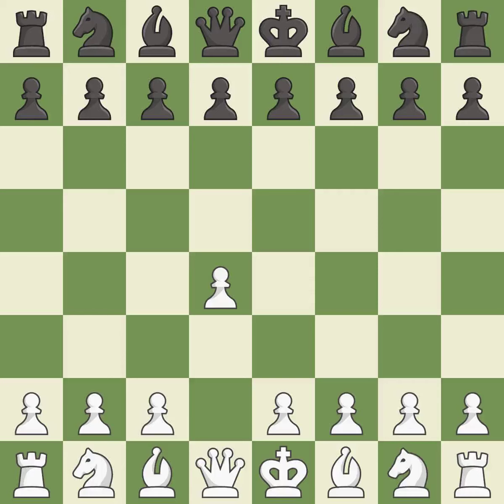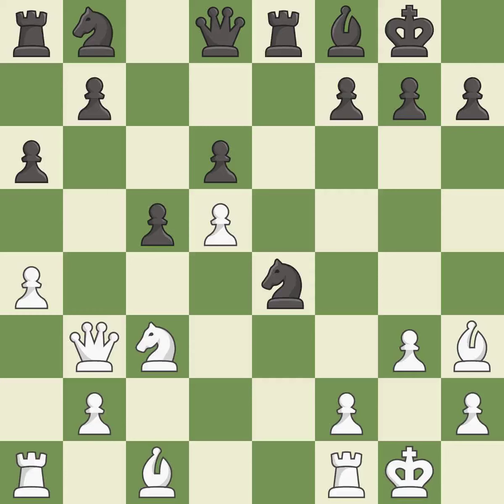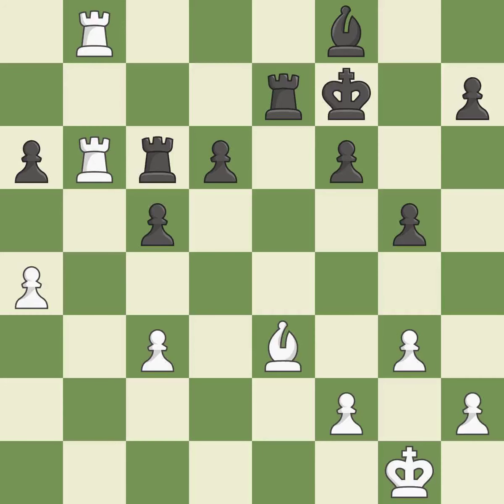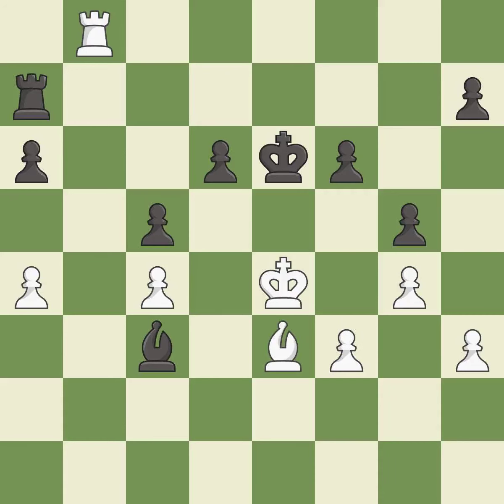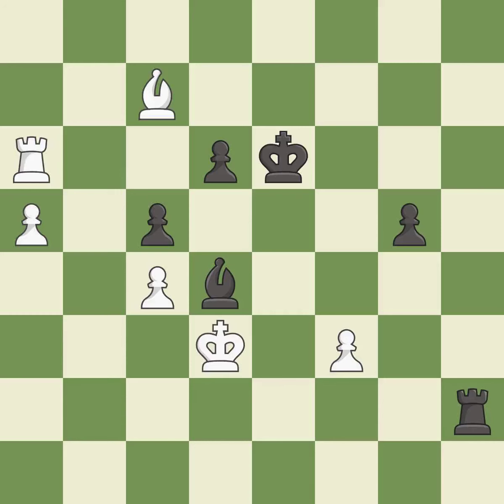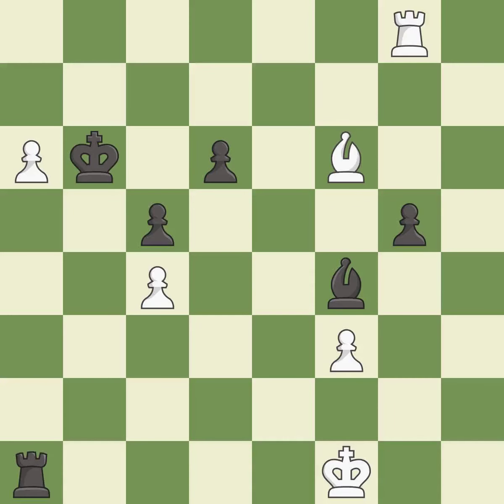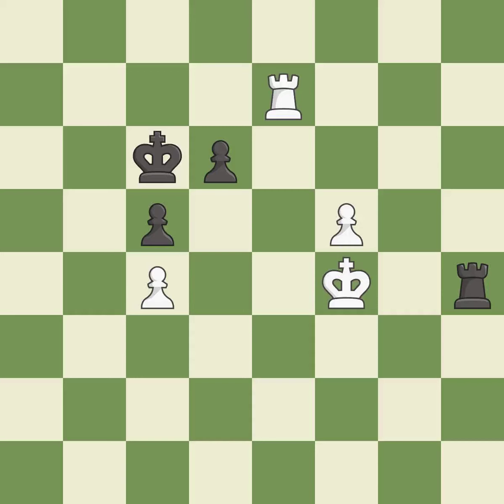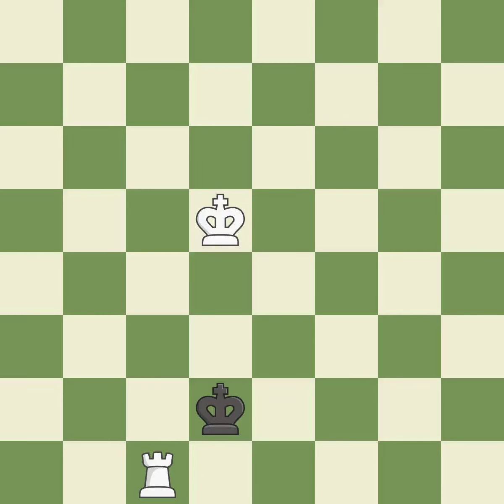White Edouard, R., Black Stupak, K.,Benoni Defense: Modern, Snake Variation, Event Amplico ch-EUR B